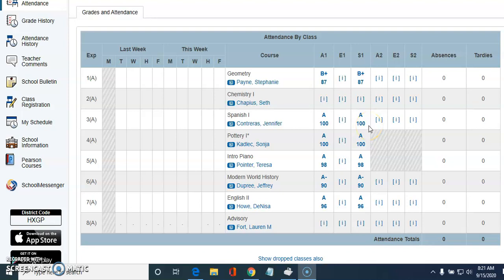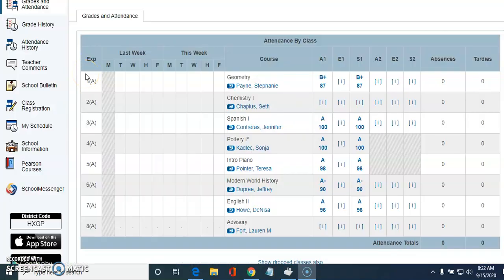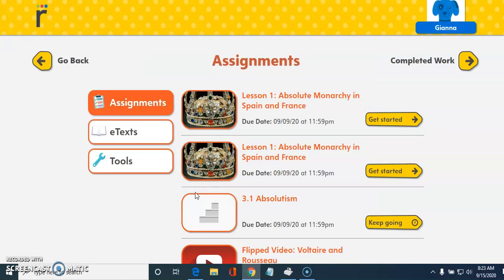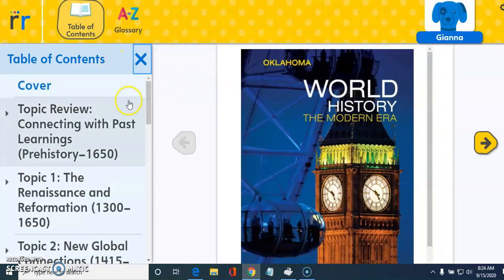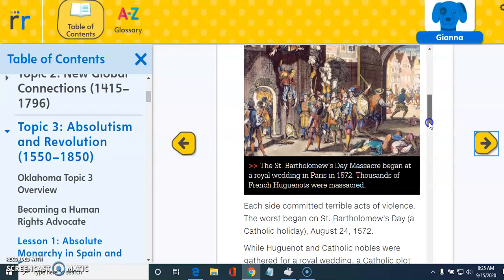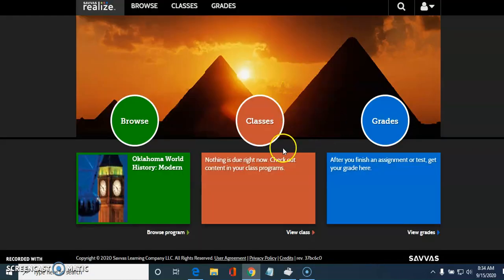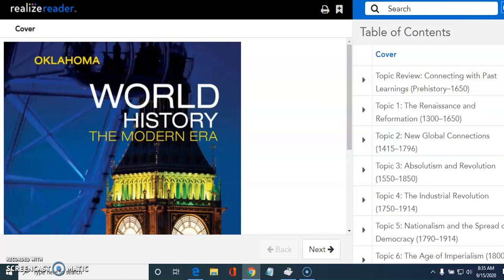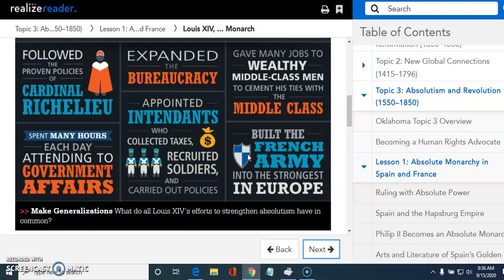How to Open Etext TWO versions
A revision of opening the text book with the two versions of the text for world history.